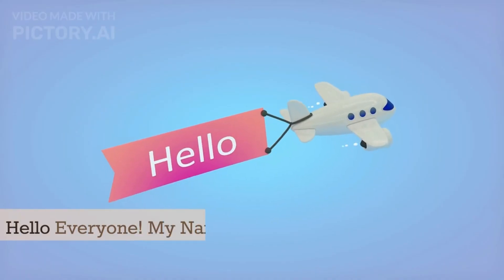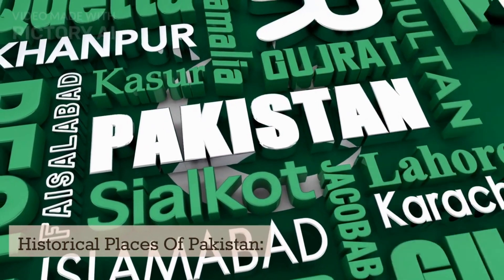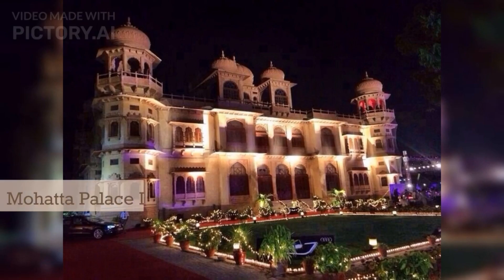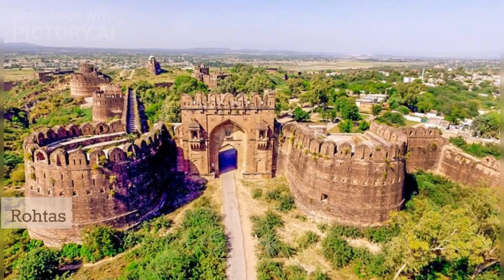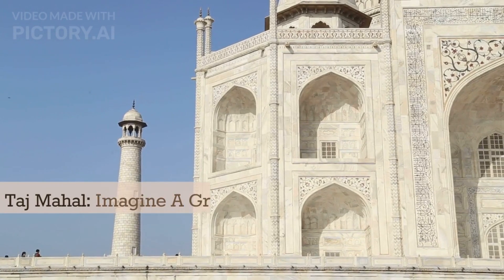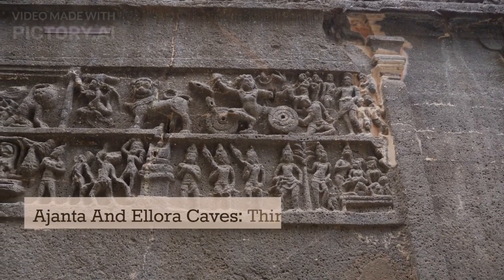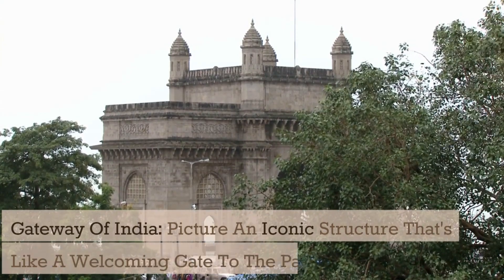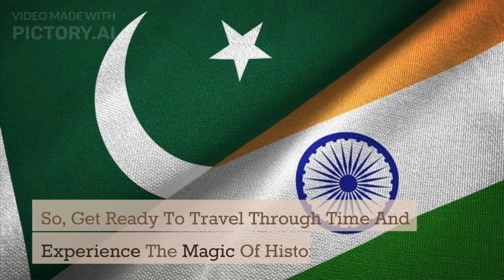Traversing Time: Exploring Pakistan and India's Rich Historical Landmarks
Here, we bring you the latest and most engaging content about the people, culture, history, and natural beauty of this vibrant and diverse country. Whether you're a local or a curious traveler, our channel aims to showcase the many facets of Pakistan and bring its fascinating stories to life.

Our videos cover a wide range of topics, from the bustling cities of Karachi, Lahore, and Islamabad, to the breathtaking landscapes of the Northern Areas, Balochistan, and Sindh. We also explore the rich traditions of Pakistani cuisine, music, art, and fashion, as well as the remarkable achievements of its people in fields such as science, technology, and sports.

Our team of experienced and passionate content creators works tirelessly to bring you high-quality videos that are informative, entertaining, and visually stunning. We use state-of-the-art equipment and techniques to capture the beauty and essence of Pakistan, and we strive to provide an authentic and engaging experience for our viewers.

So, whether you're looking for travel inspiration, cultural insights, or just a deeper understanding of this fascinating country, you've come to the right place.